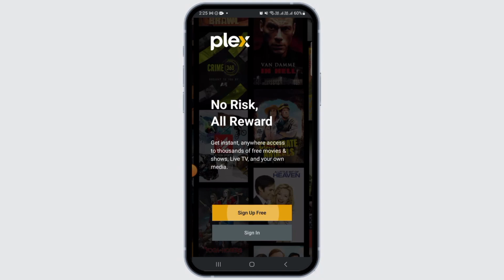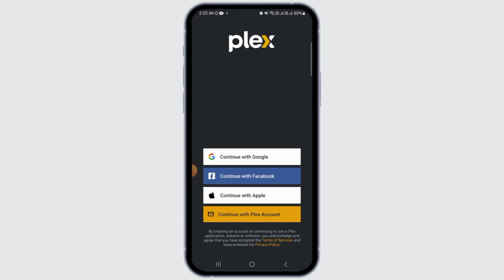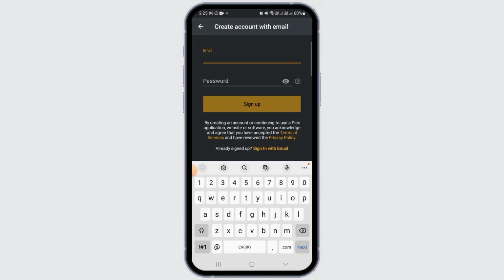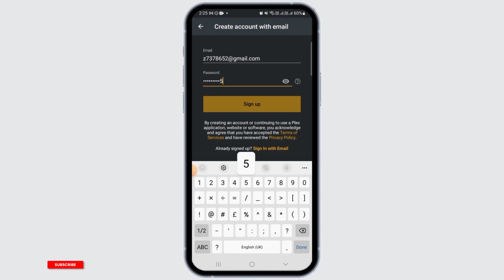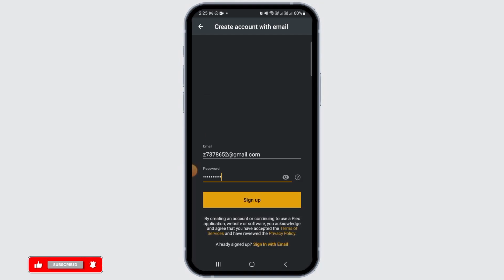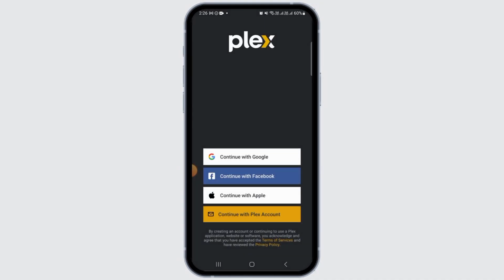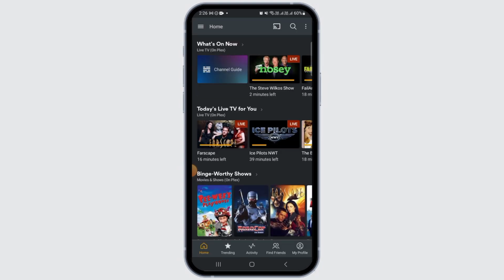How to Sign Up Plex Account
Are you searching for a way to sign up for a Plex account in 2024? This easy guide provides step-by-step instructions on creating your Plex account and starting to stream your favorite media. Follow this straightforward process to get set up on Plex and enjoy your personalized media library.

In this tutorial:
0:00 - Introduction
0:05 - How to Sign Up for a Plex Account (EASY)

Learn how to effortlessly sign up for a Plex account in 2024 with this simple guide. This video covers the entire registration process, helping you start enjoying Plex's media streaming features in no time.

Create your Plex account easily by following this guide!